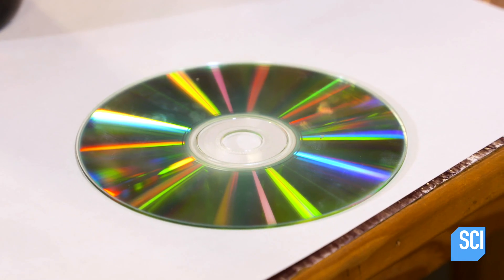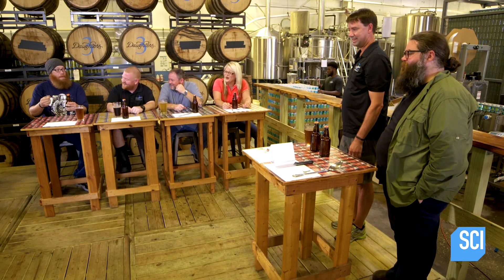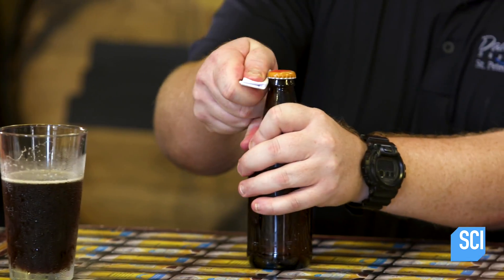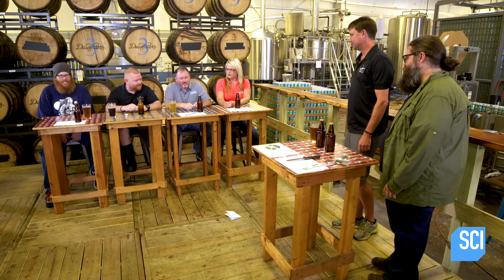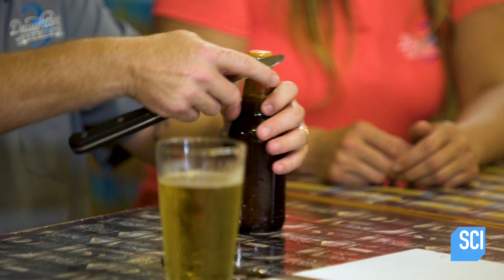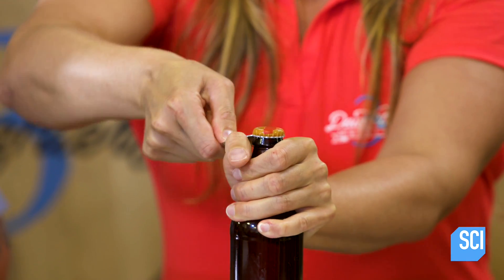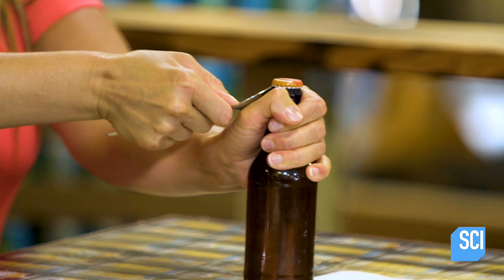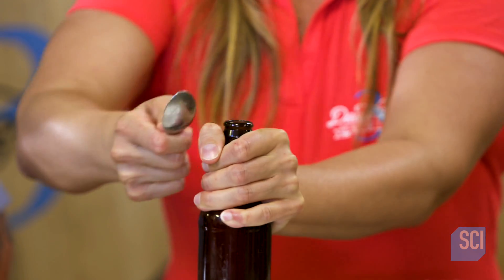What's The Quickest Way To Open A Beer Without A Bottle Opener?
Street Science | Wednesdays 10p
The Street Science team crack open a few beers with unconventional tools.